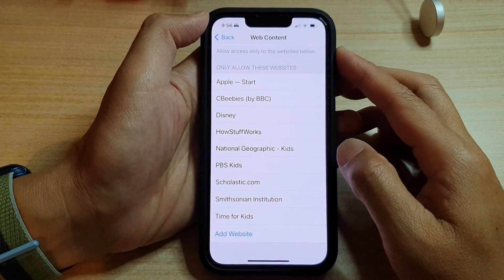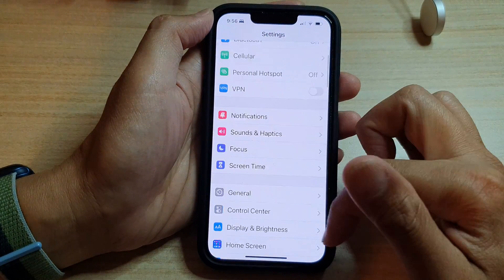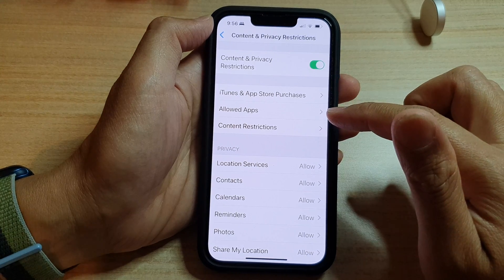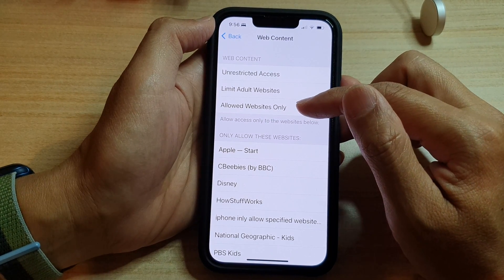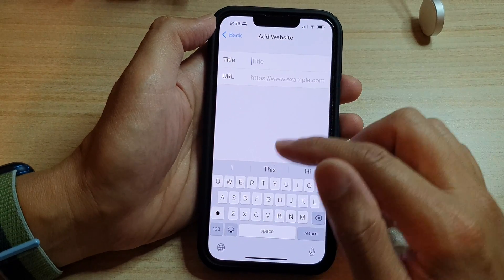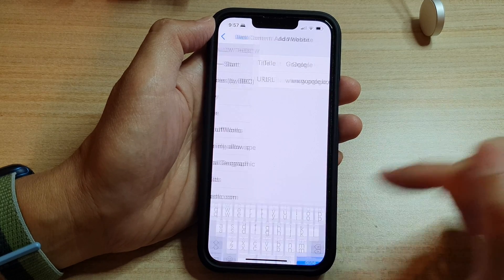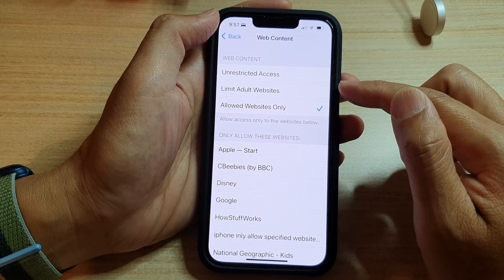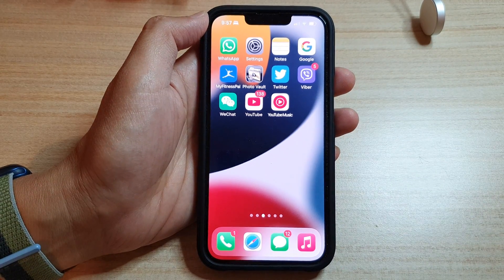iPhone 13/13 Pro: How to Only Allow Certain Websites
Learn how you can only allow certain websites on the iPhone 13 / iPhone 13 Pro.